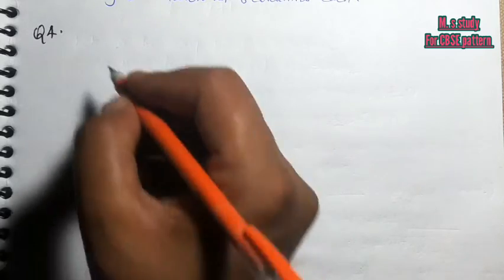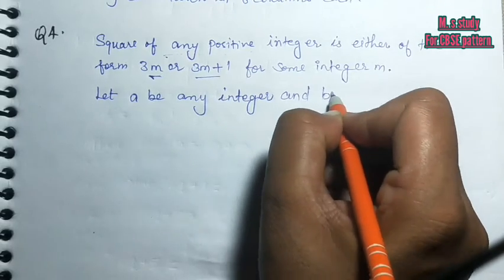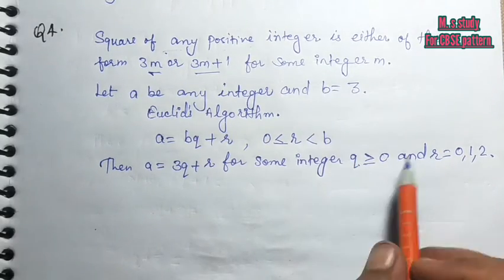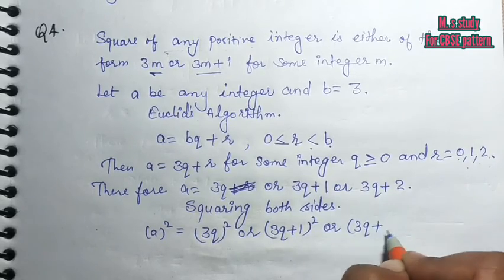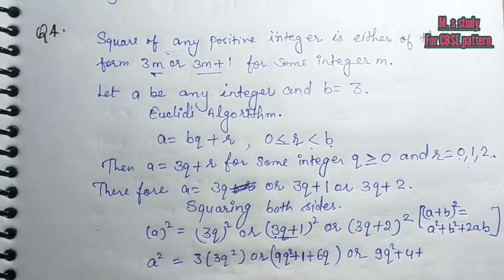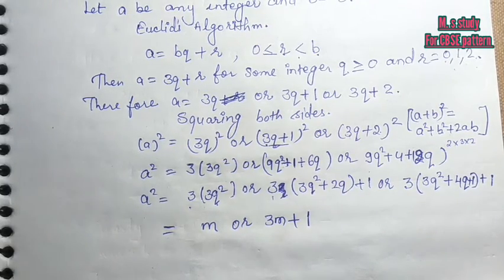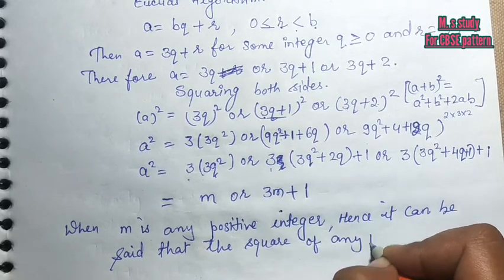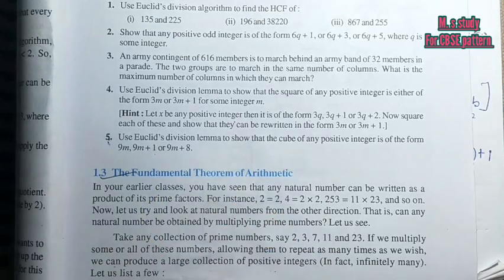Class 10// Chapter 1// Real Numbers// M. S study for CBSE pattern// NCERT maths solution// Ex. 1.1//